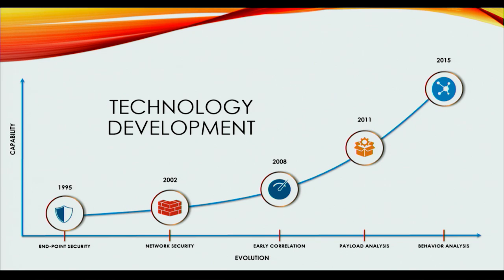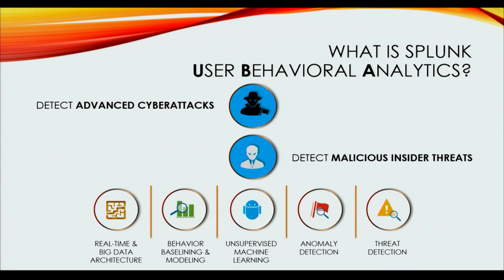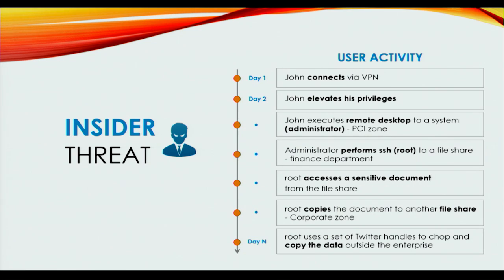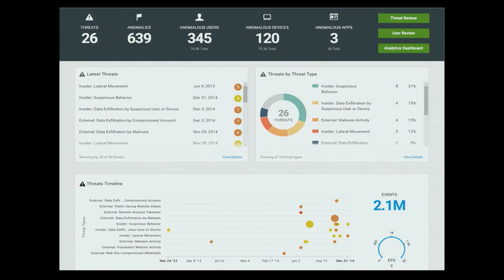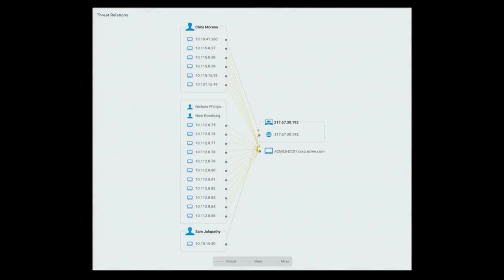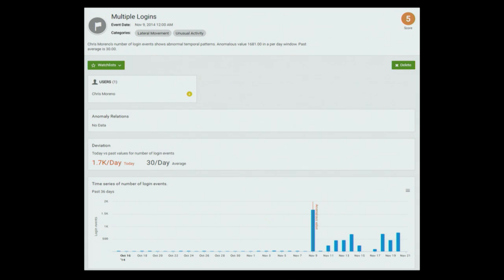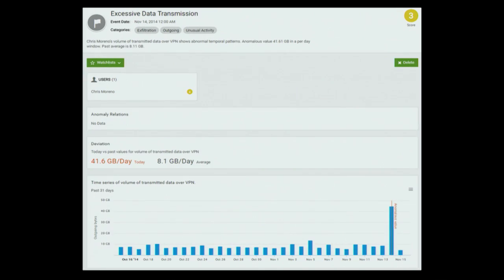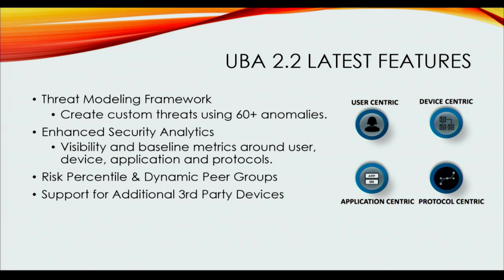Machine Learning and Cyber Security, Harry McLaren (ECS)